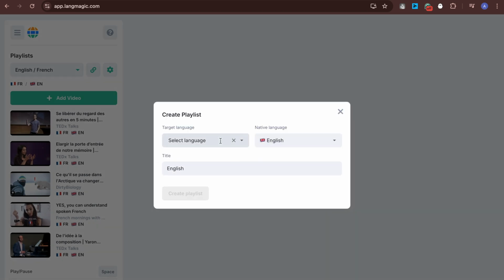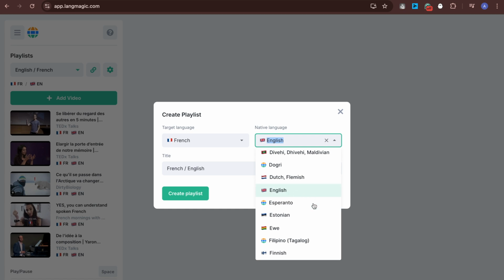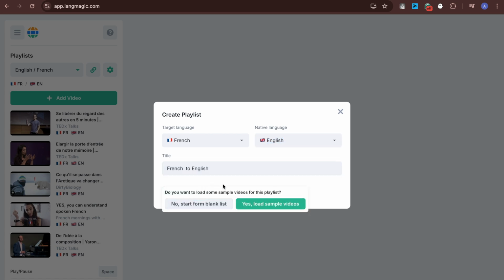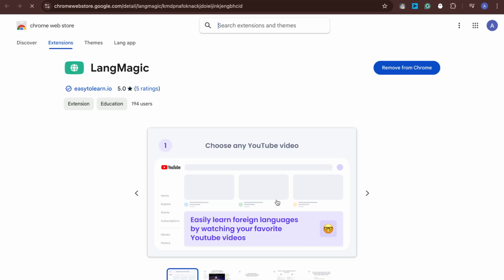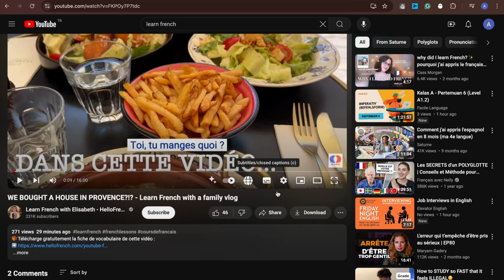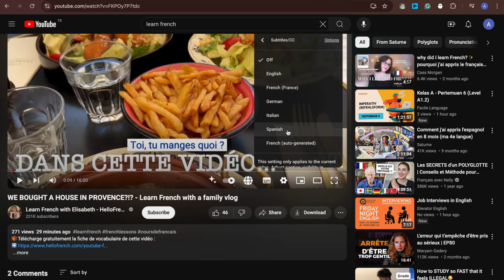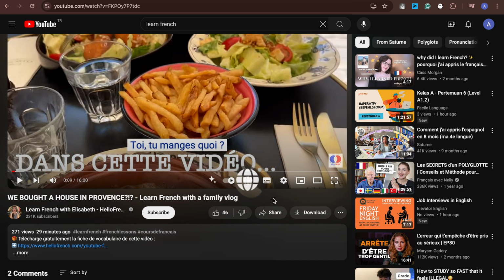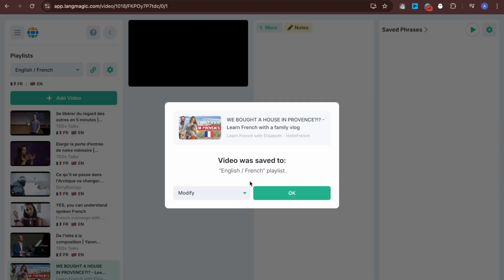How to Add Videos From YouTube and Create Playlists on LangMagic?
Discover how to create custom playlists and add YouTube videos to LangMagic in a few simple steps! In this tutorial, we’ll guide you through organising your language learning journey by selecting or creating playlists, choosing your target and native languages, and using our Chrome extension to effortlessly add videos from YouTube. Enhance your learning experience with LangMagic’s immersive tools! Watch now and start mastering new languages.